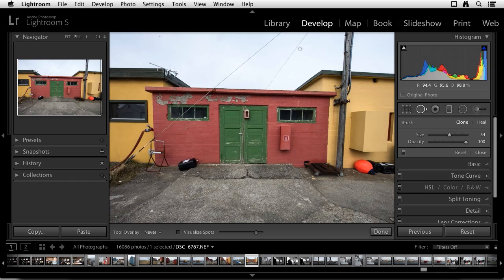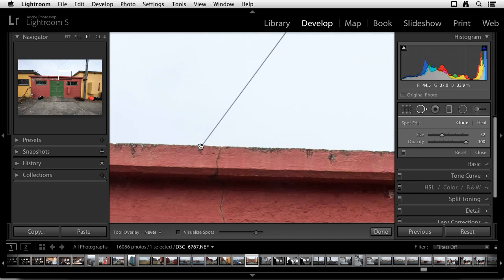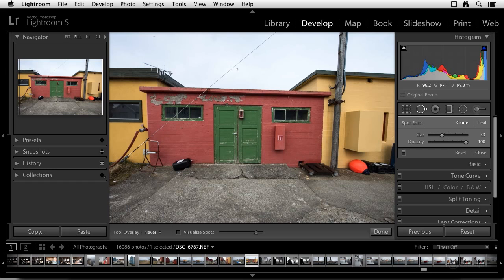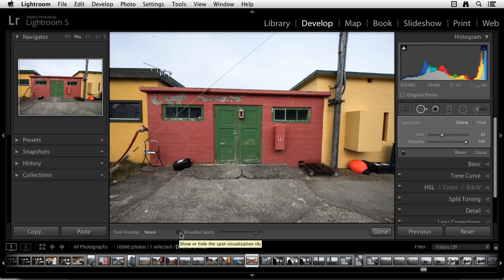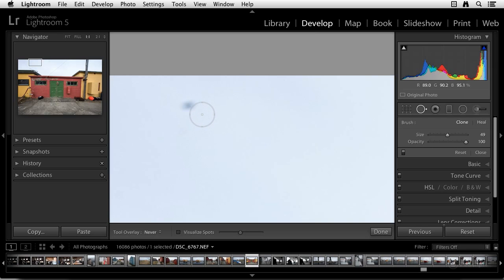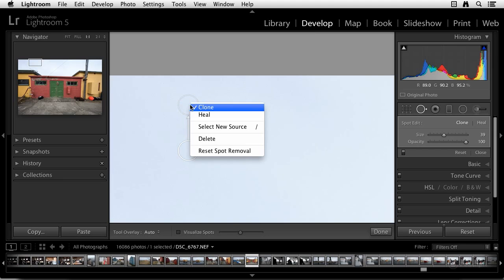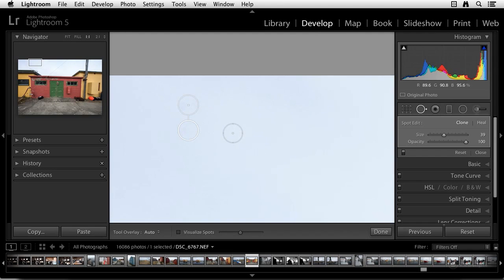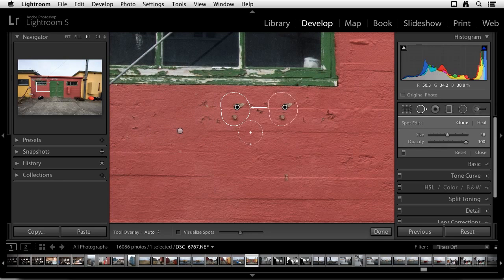Lightroom 5 ตอนที่ 8